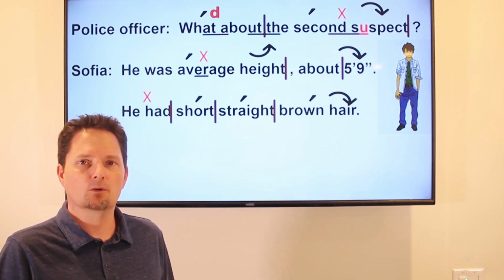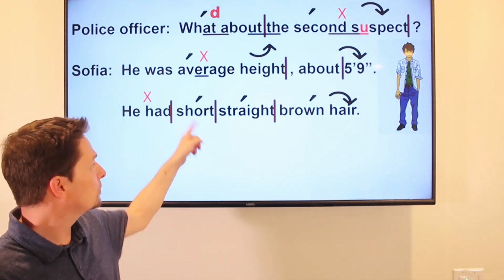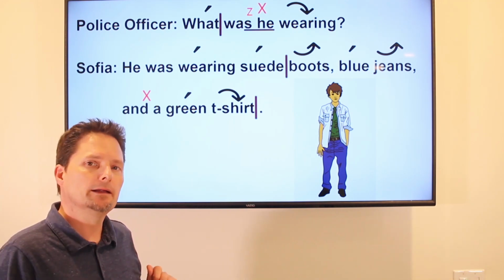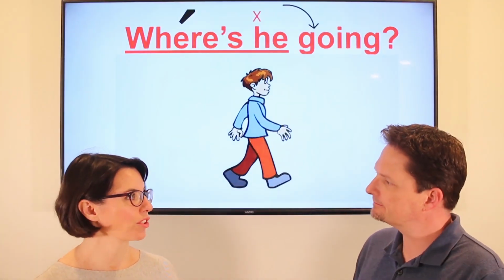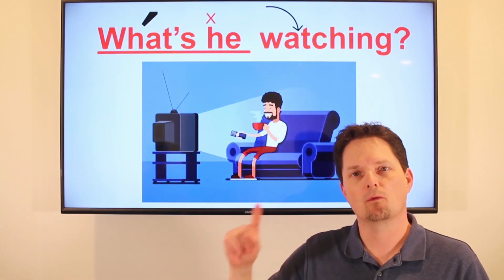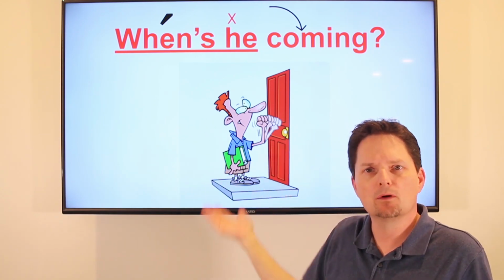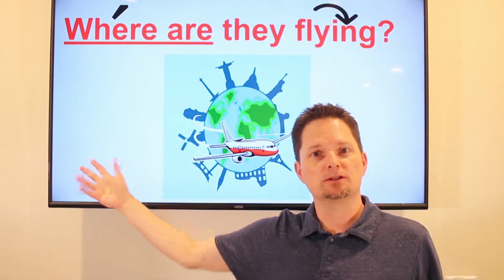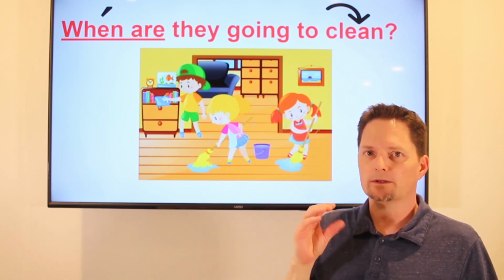Learn English, American pronunciation, American accent training, American English, American English